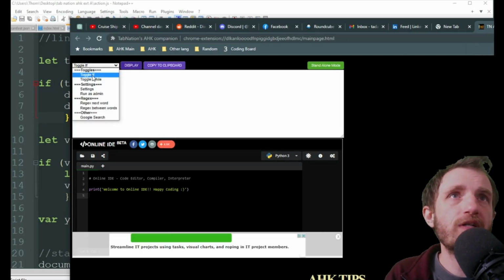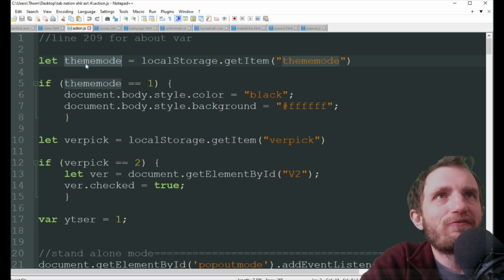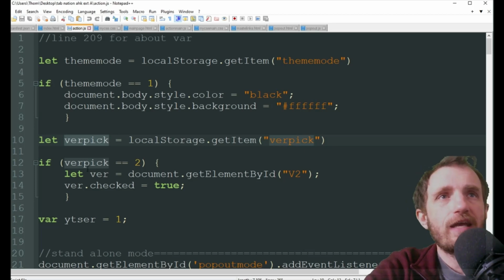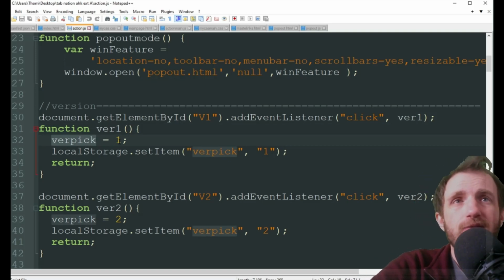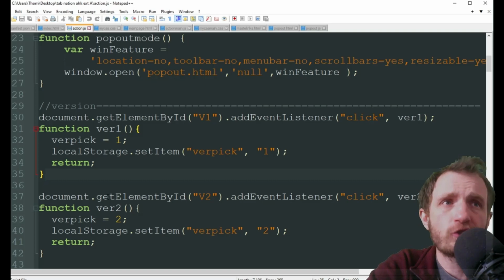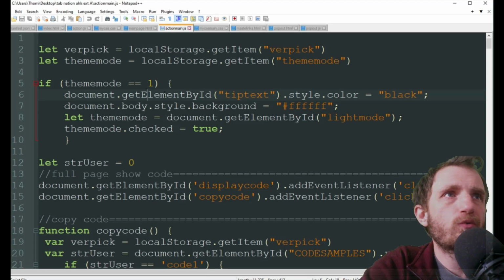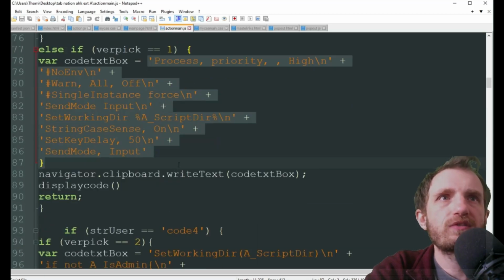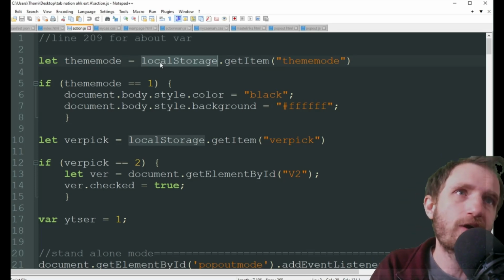Level Up Your Web Development Game: Learn How to Store Data in Chrome Local Storage!